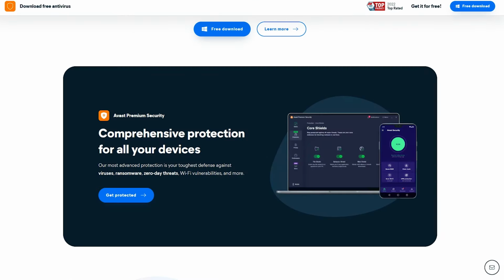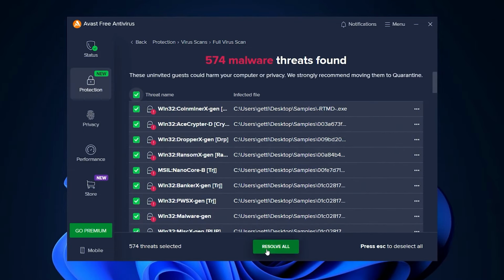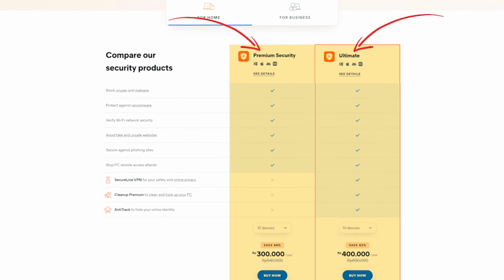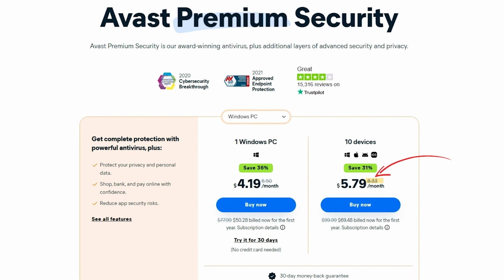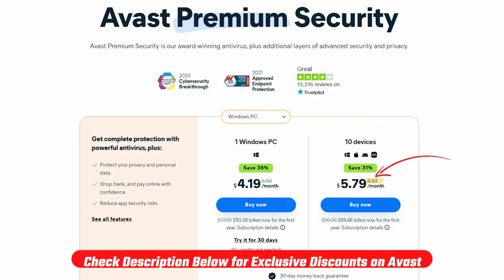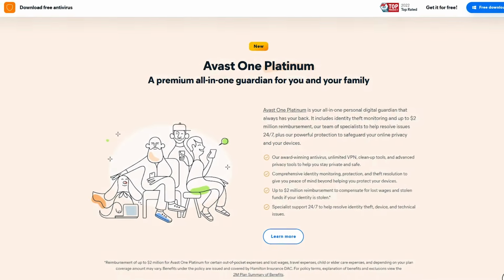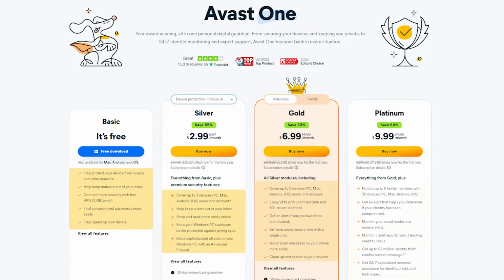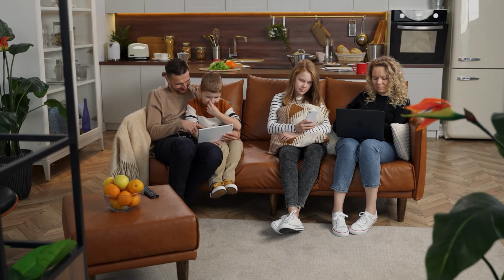Avast Coupon Code: Best Discount Promo Deal Offer!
Access exclusive discounts with our Avast coupon code, saving on top-notch antivirus and security software for your digital protection.

Timestamp Sections:
00:00 Intro
00:20 About Avast
00:55 Plans & Pricing
01:26 Recommendation
01:53 Outro

Exploring Avast's Best Discounts

In today's video, we're diving into Avast's top discounts and main features, helping you save on your next antivirus plan while ensuring robust online protection. If you're considering Avast and want to maximize your savings, you're in the right place!

Avast offers two main plans: the Premium Security plan and the Avast One plan. We'll delve into the features of each, highlighting the differences and helping you decide which plan best suits your needs. Plus, with our exclusive discounts, you can enjoy significant savings on either plan, making top-tier antivirus protection more affordable than ever.

Why Choose Avast One?

If you're looking for comprehensive protection and additional features, we recommend exploring the Avast One plan. With features like unlimited VPN and advanced privacy protection, it offers enhanced security for up to 30 devices. Discover how Avast One can safeguard your entire family's online experience with ease.

Hope you enjoyed my Avast Coupon Code: Best Discount Promo Deal Offer! Video.